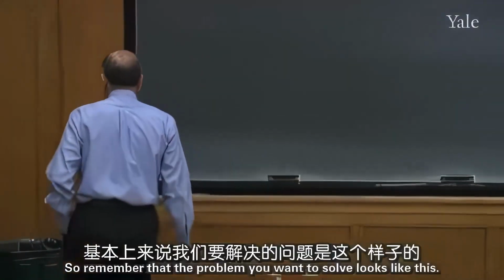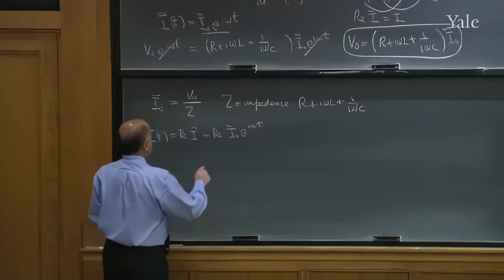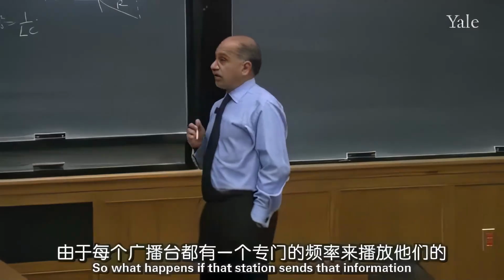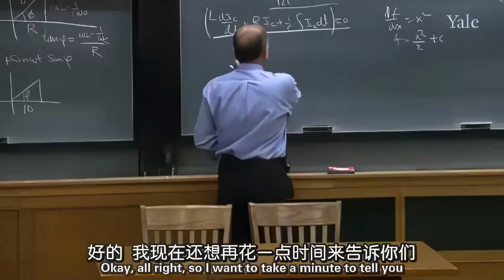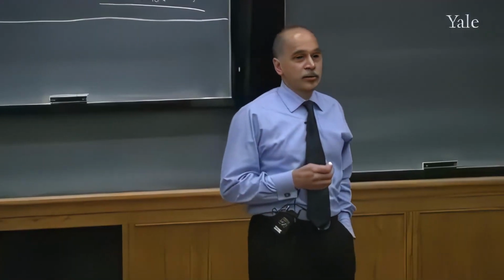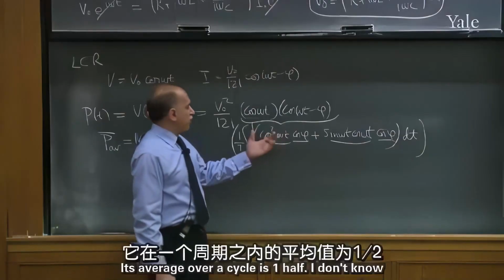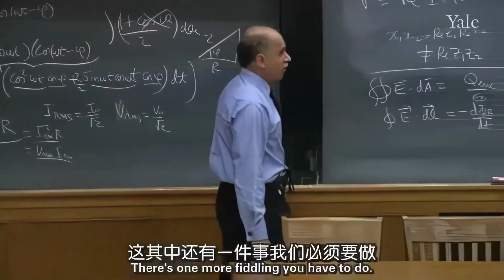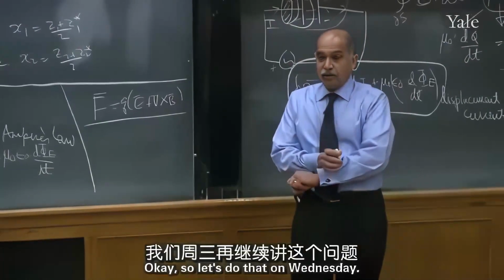37 Ⅱ 13 LCR电路 交流电压